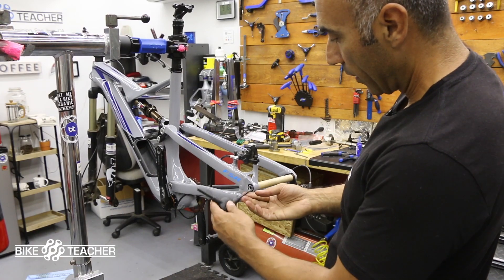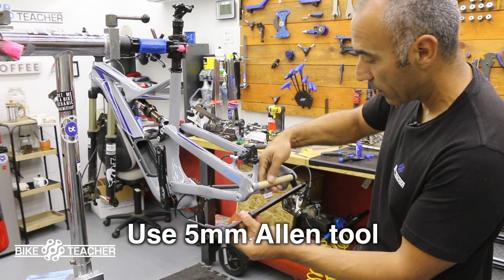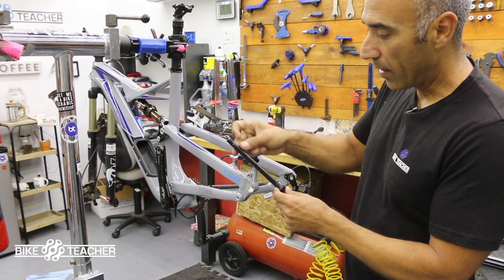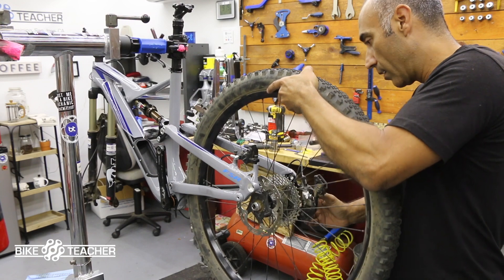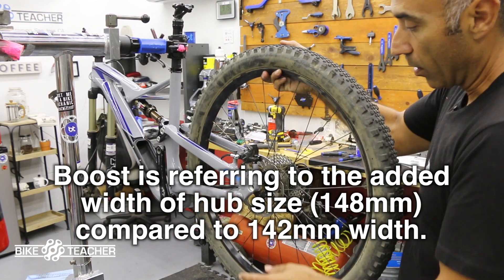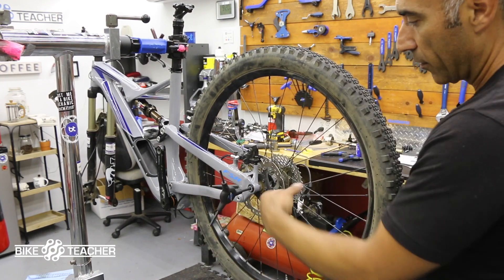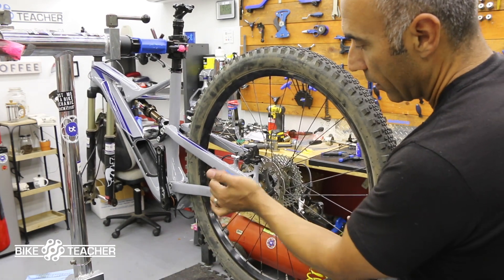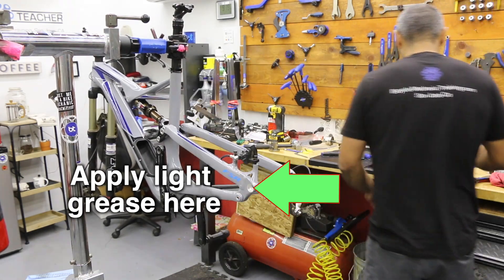How to mount a rear wheel with a 12mm thru axle hub, non boost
About-